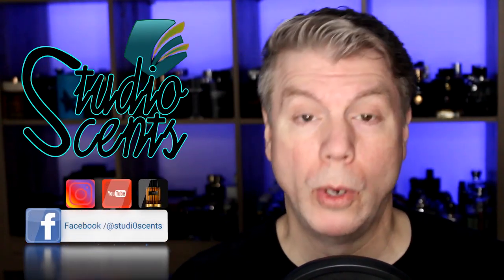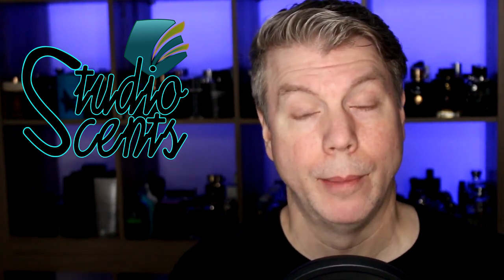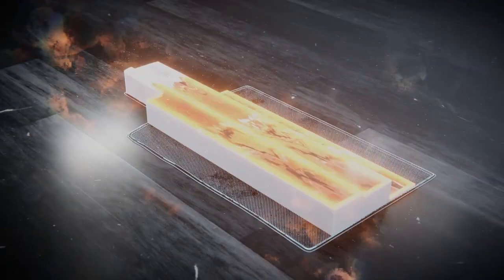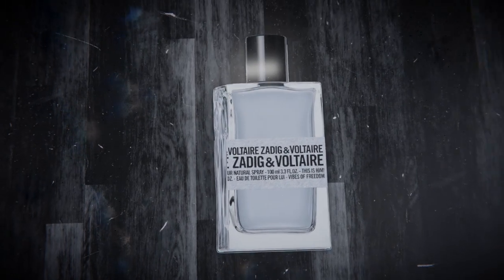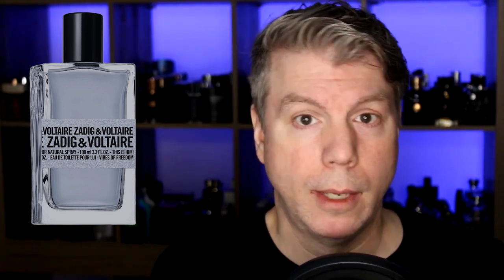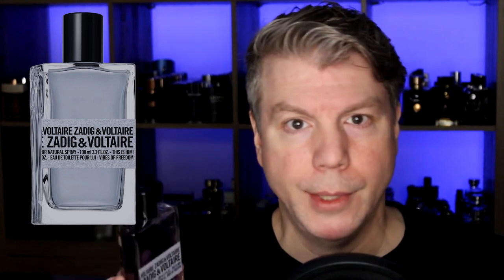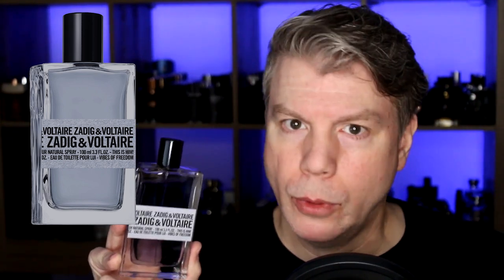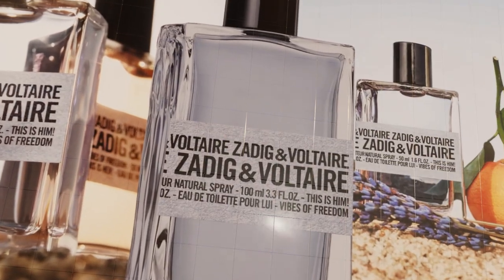*NEW* This Is Him! Vibes Of Freedom For Men by Zadig & Voltaire! | Fragrance First Impressions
HELLO EVERYONE! Today I’m checking out the new This Is Him! flanker called Vibes Of Freedom by Zadig & Voltaire!  I’m a big fan of this underrated line, and if you like smooth, creamy and darkly lit intelligence in design then you will too! Check out today’s first impressions video to see if this winning streak extends into their latest edition!.

Tommy

5 UNIQUE FALL SCENTS             5 SFW SCENTS FOR MEN!

My equipment ~

Editing Software ~